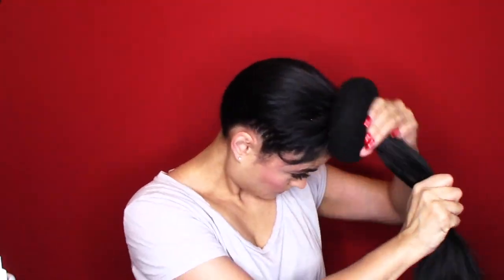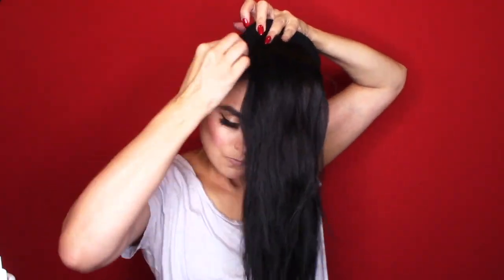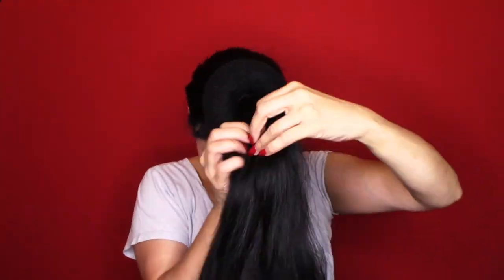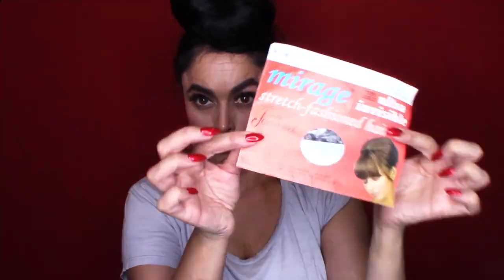HOW TO CREATE VINTAGE DITA BUN | LONG HAIR | HIDE BANGS | HAIRNET | MIRAGE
HOW TO CREATE VINTAGE DITA BUN!  HIDE YOUR BANGS IF YOU HAVE LONG HAIR!

JUMBO DONUT HAIR SPONGE

HAIR NET (you can different colors or invisible)